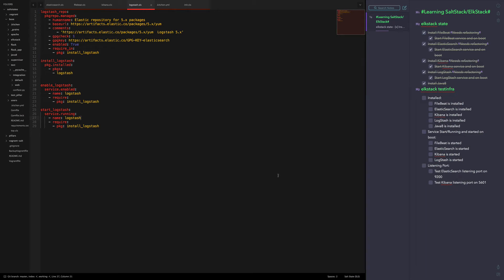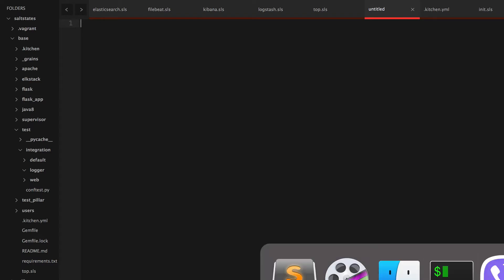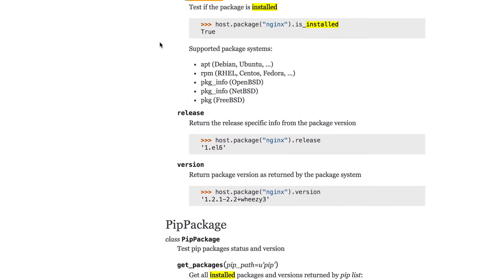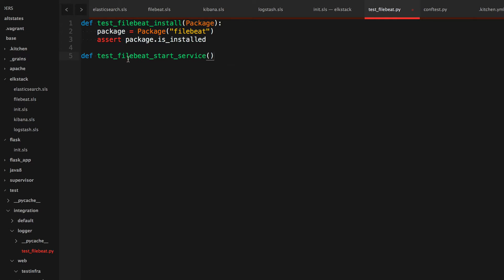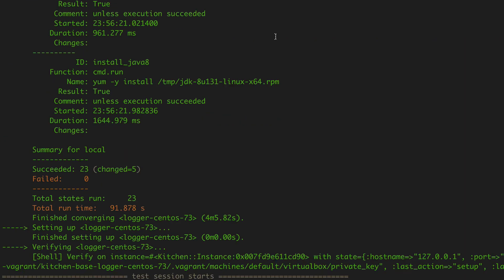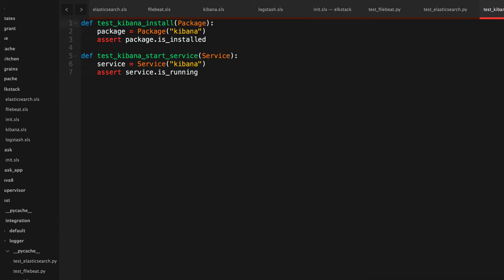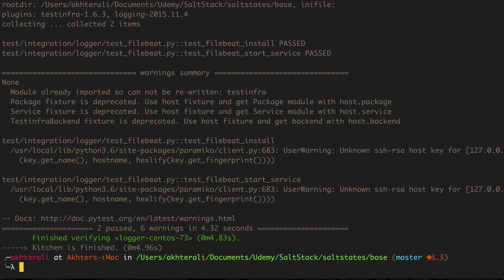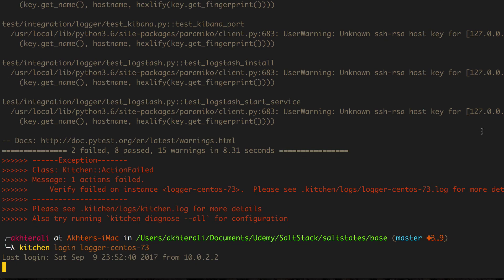Learning SaltStack - elkstack testinfra